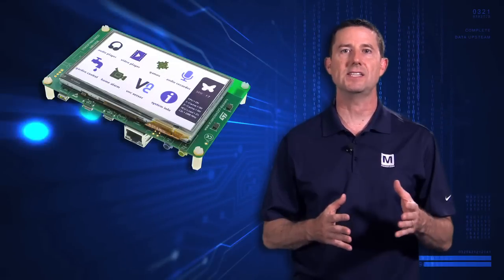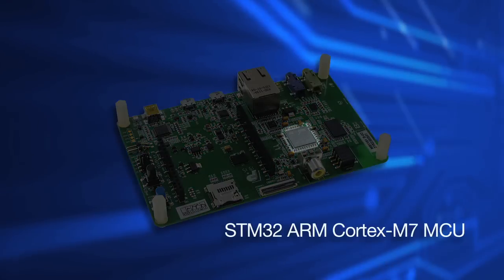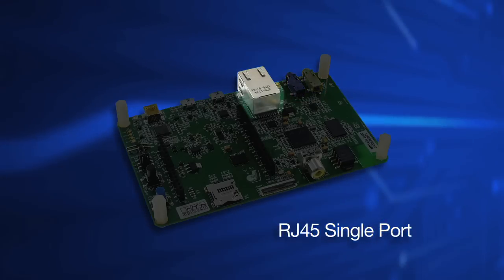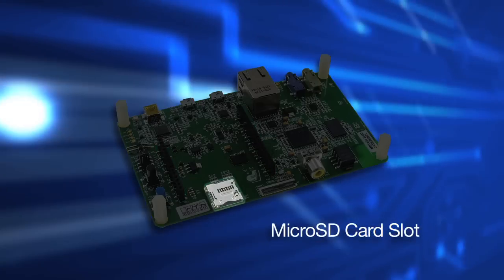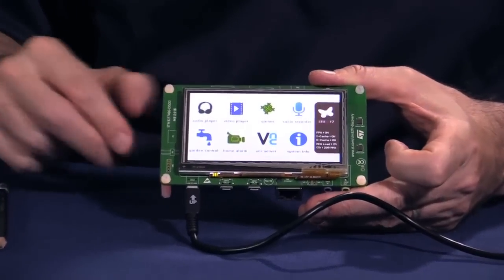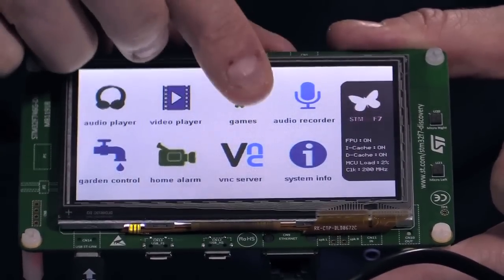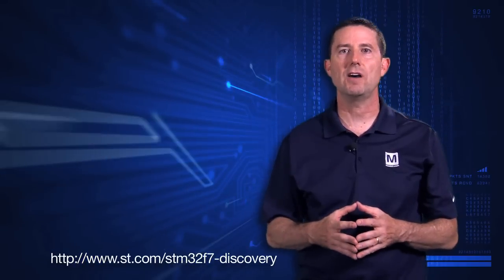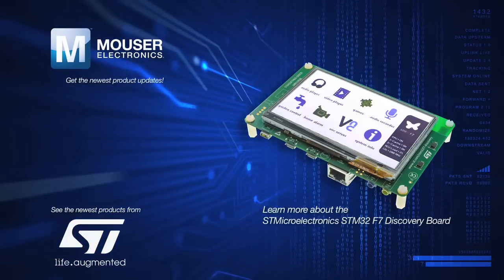Mouser Presents: ST Microelectronics STM32 F7 Discovery Kit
STMicroelectronics 32F746GDISCOVERY Discovery Kit helps discover STM32F7 Series of microcontrollers based on the ARM Cortex-M7 core. It allows for developing and sharing applications and can support audio/video player audio recorders and home intruder alarms. HMIs can also be designed, taking benefit of audio, video and color touchscreen features.